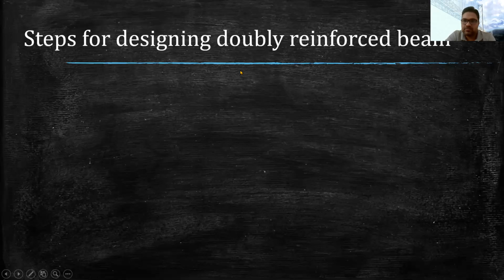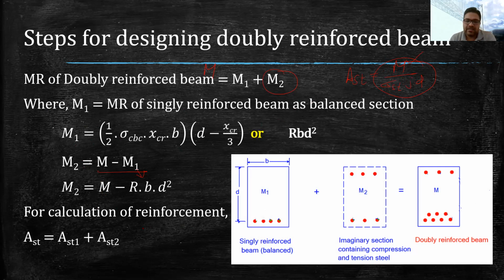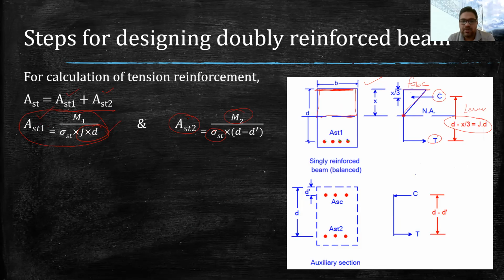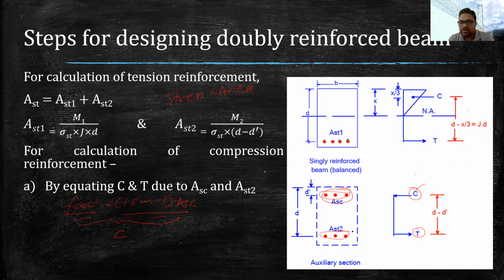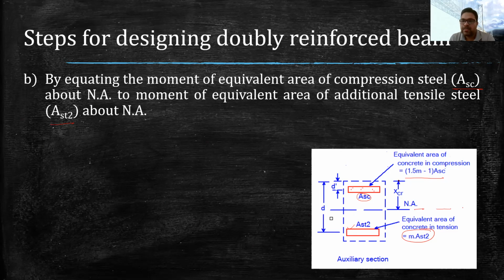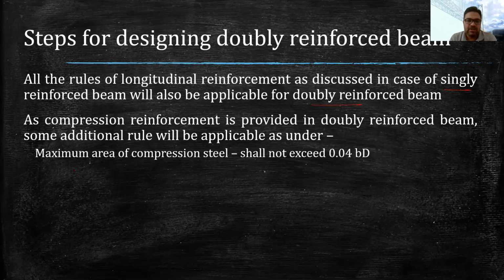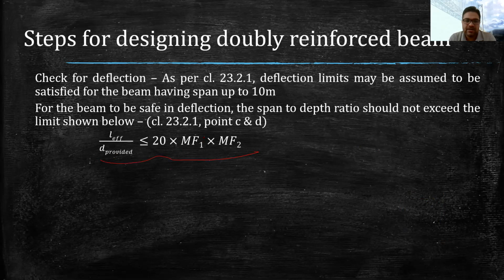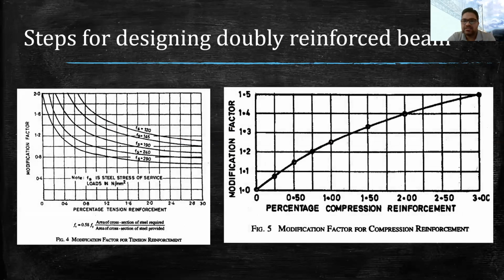Lecture 13 Part 2 Design of Doubly reinforced beam - Design steps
In the video, steps of designing a doubly reinforced beam are discussed.